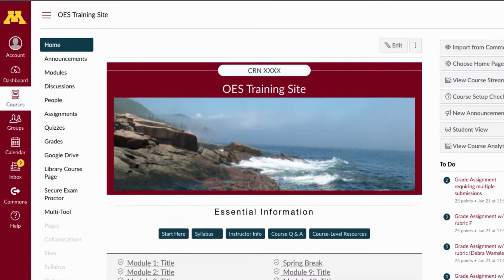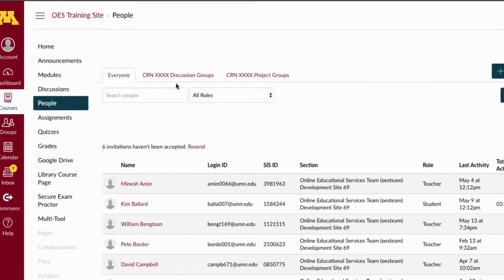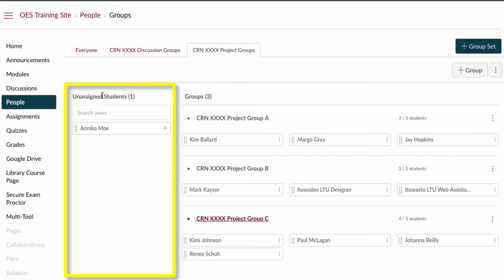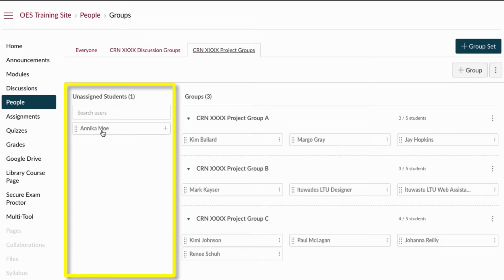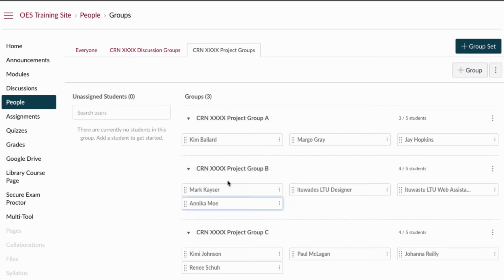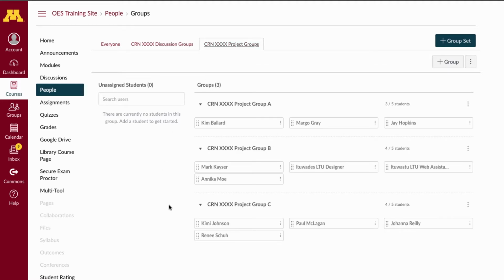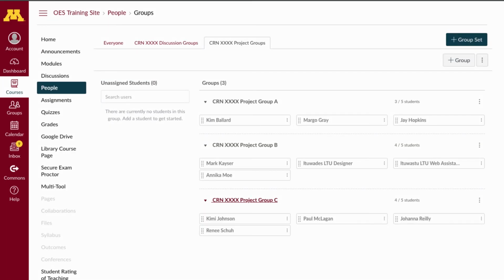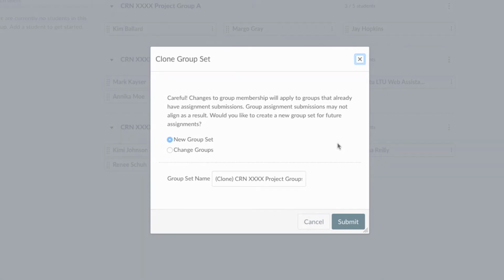Tutorial: Adding Students to Groups in Canvas